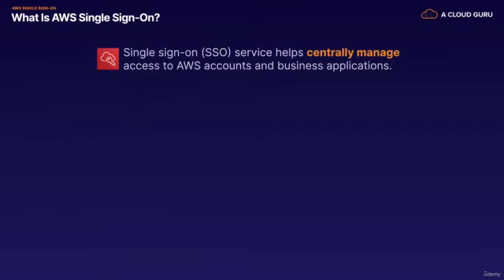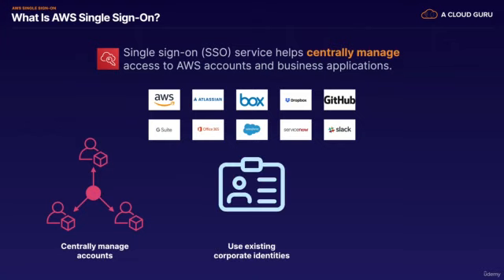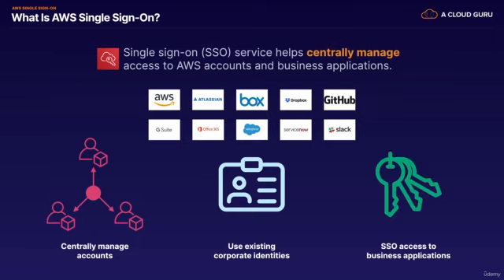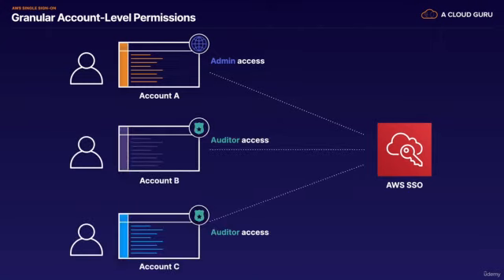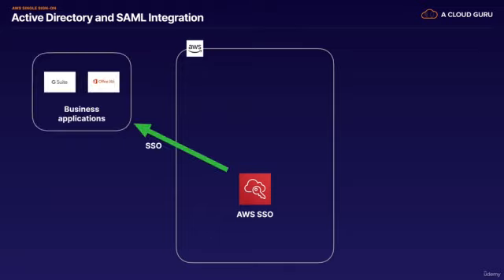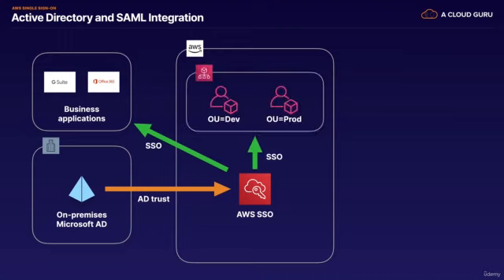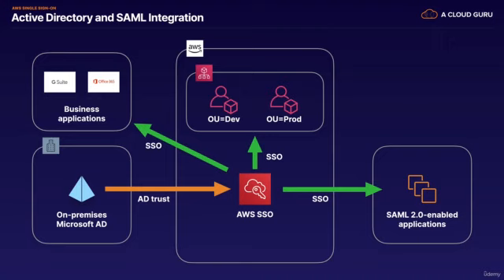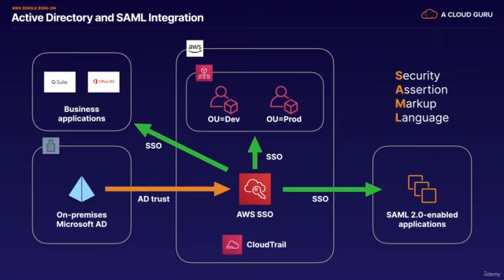AWS Certified Solutions Architect - Associate 2021 | AWS Single Sign-On [SAA-C02] LEC #75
[{(Owner information)}]

From: Lahore.